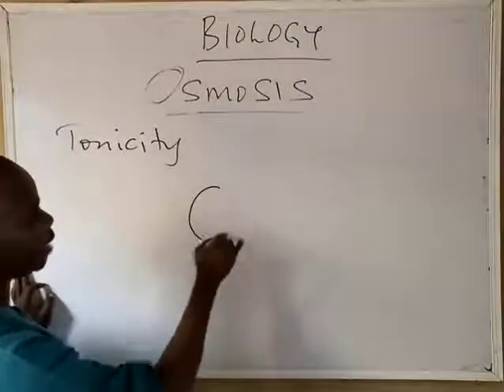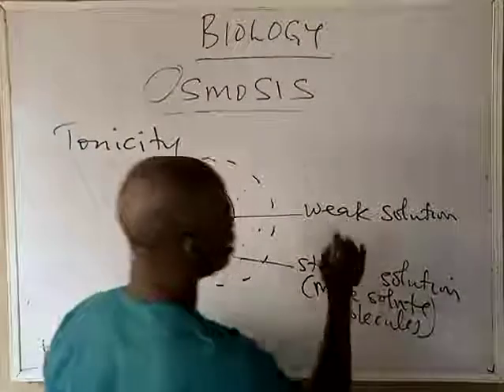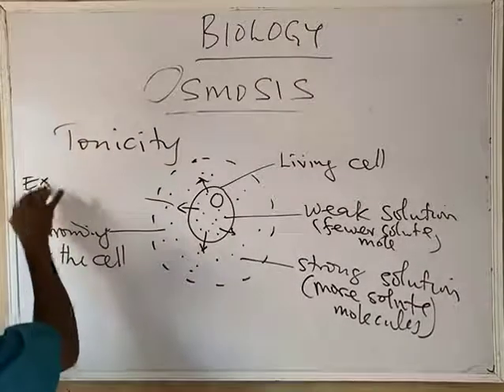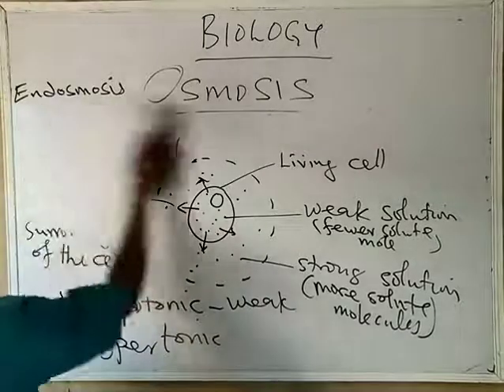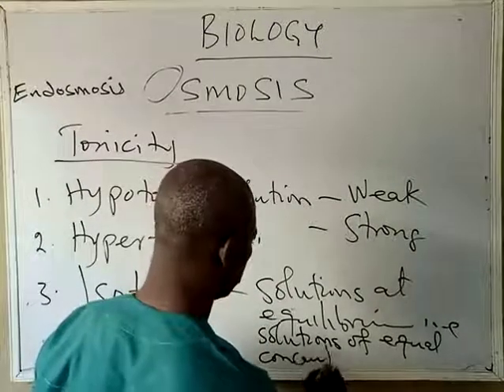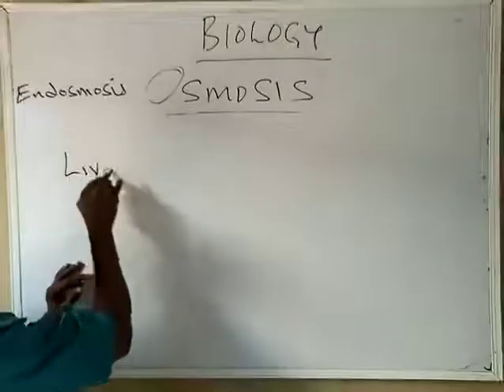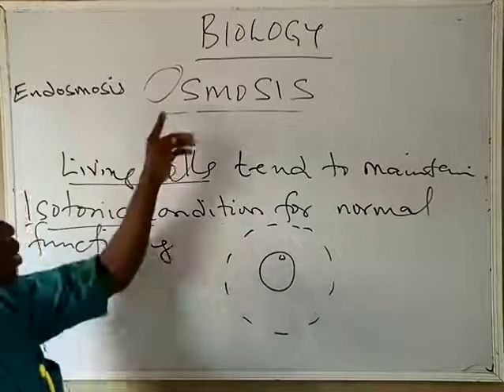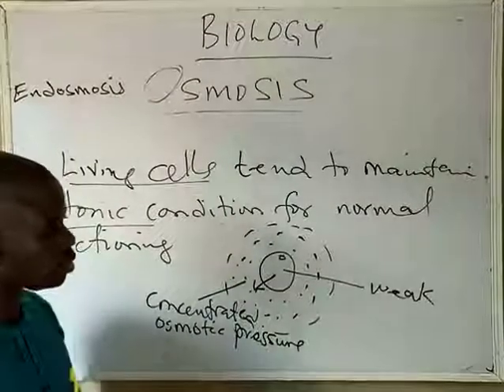SS1 BIOLOGY OSMOSIS 3